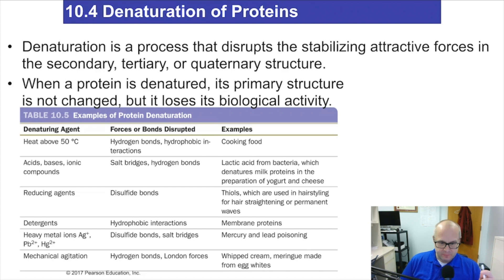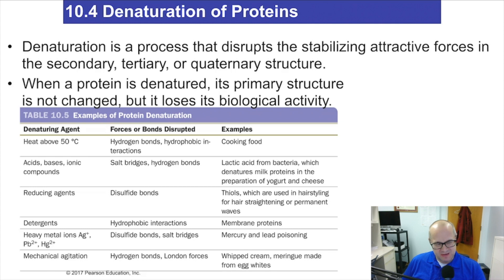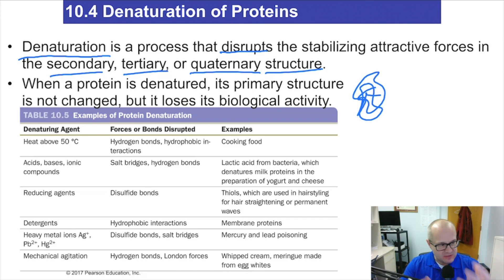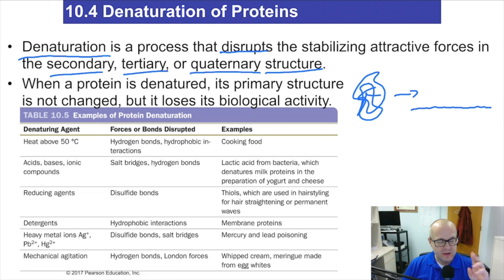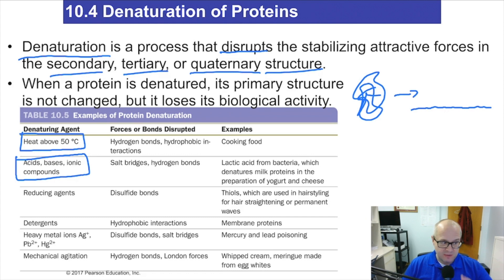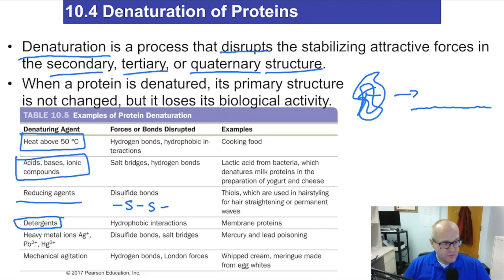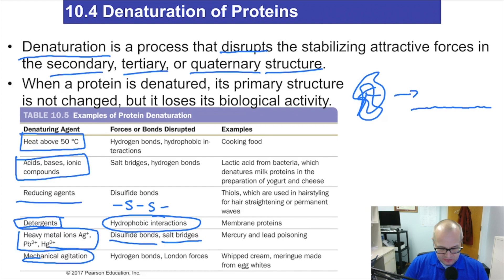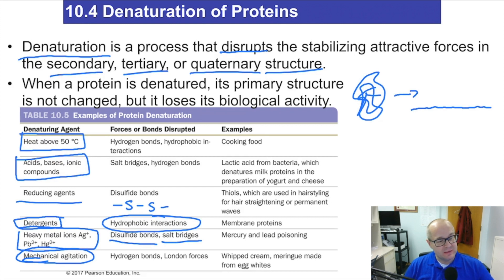Cooking & Protein Denaturing Video Chemistry for Nursing (Lecture 49)